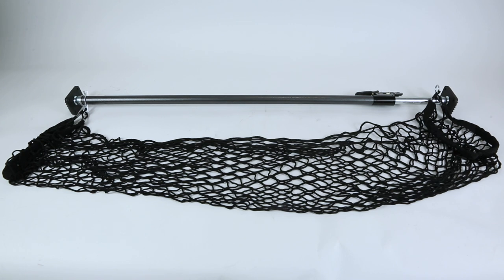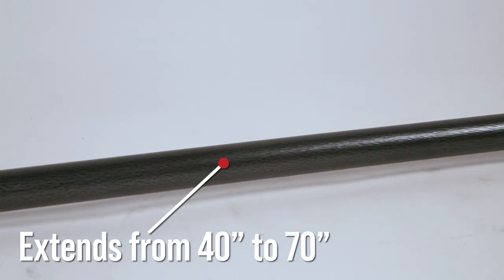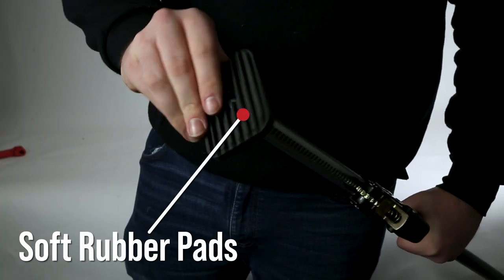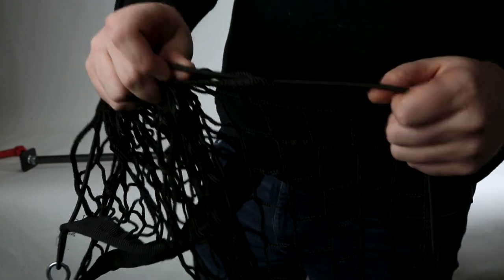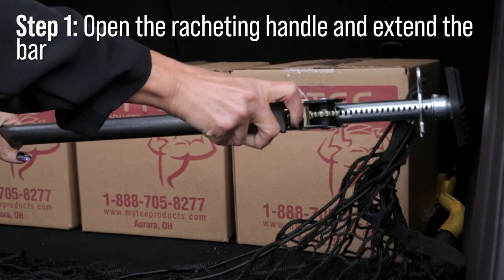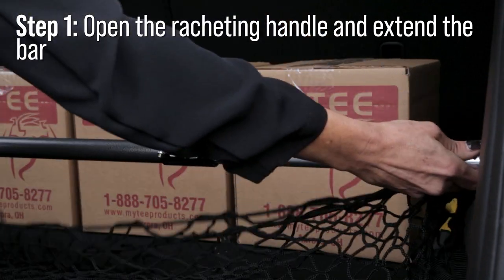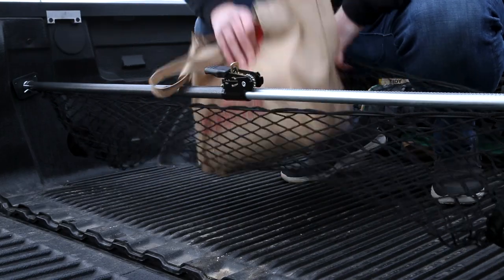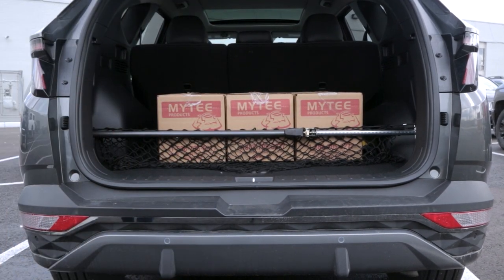Adjustable Cargo Bar with Storage Net from Mytee Products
Keep everything in your trunk or truck in place! This cargo bar is perfect for those who are constantly moving things in their Truck, SUV, or Van as it at extend from 40" to 70" and features a net for loose cargo! At each end of the bar is a steel constructed and soft rubber pad made to clamp to uneven surfaces and prevent damage to your trunk walls!